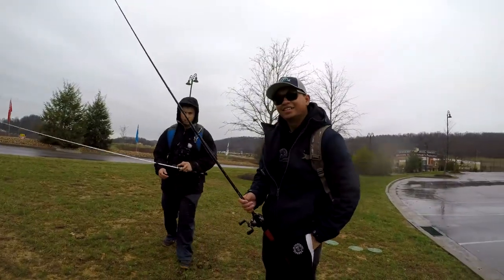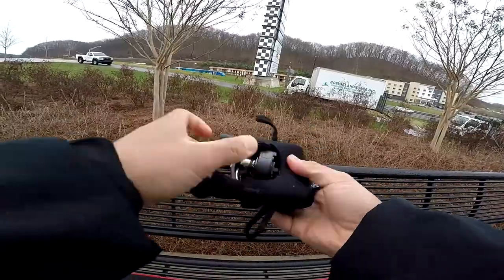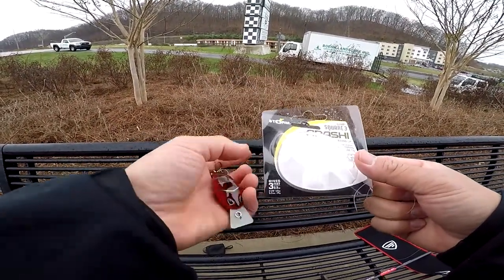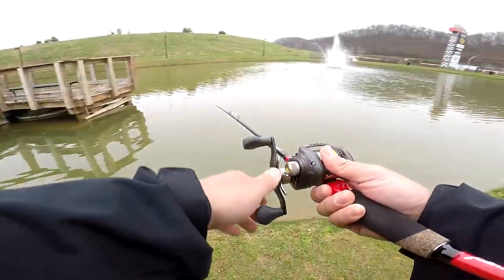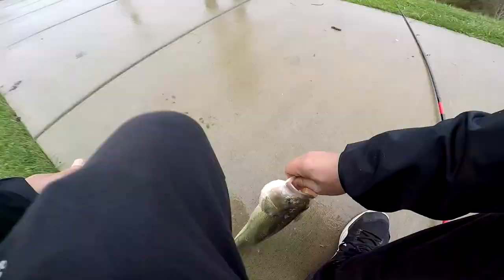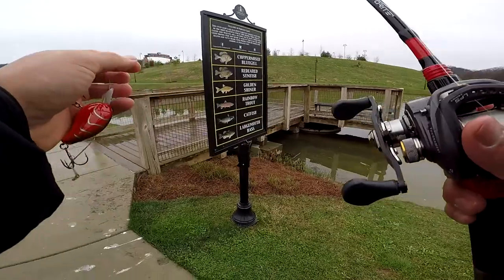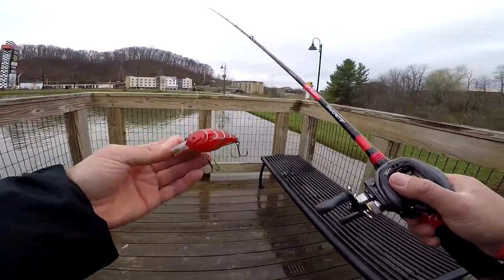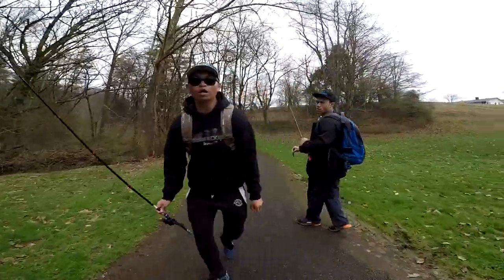$5 Bass Pro Shops Fishing Challenge Inside Their POND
In this 5 minute video, my budget is $5 at Bass Pro Shops. Want to see more budget fishing challenges?

Recommended Fishing Channels: (Shorten google URLS)